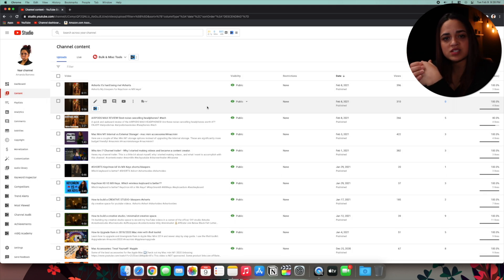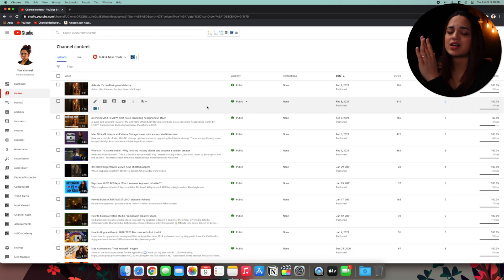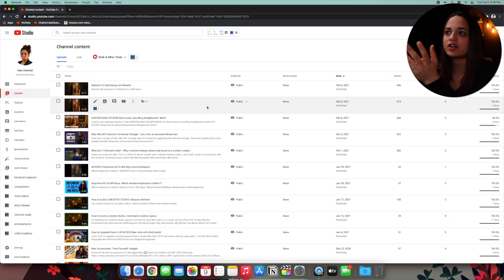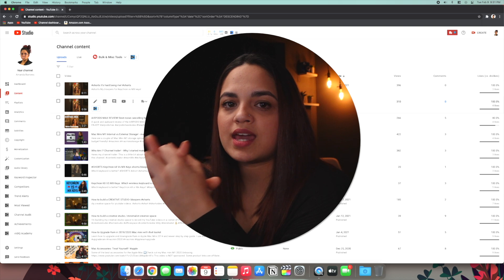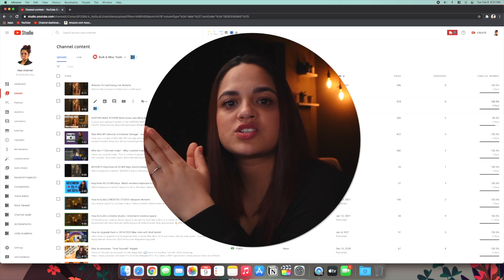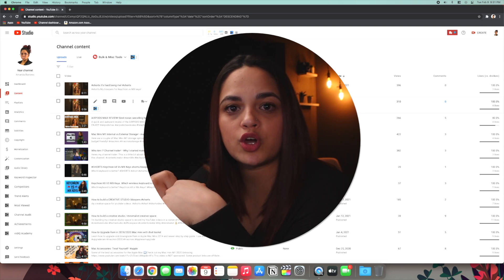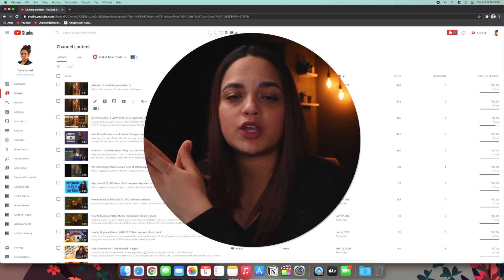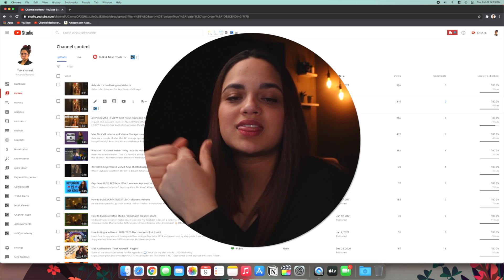Youtube Analytics Intro | How to understand the Algorithm/ Video Optimization | TubeBuddy vs VIDIQ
I spend so much time trying to figure out Youtube analytics and the Algorithm, and trying to understand what's the best way to optimize my Tech Videos. This is an introduction to my new segment where i'll be tracking my progress and failures and detailing everything I try out and what the results are. Hopefully this helps someone else who, like me, is just starting out and a bit overwhelmed by all the information! I'll also be going over different free/paid resources available to content creators, like TubeBuddy and VIDIQ!